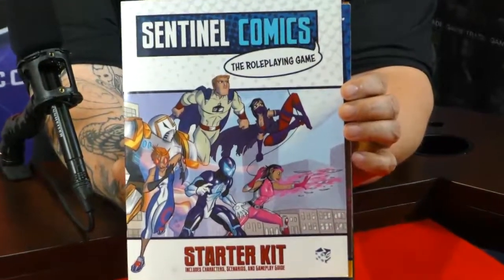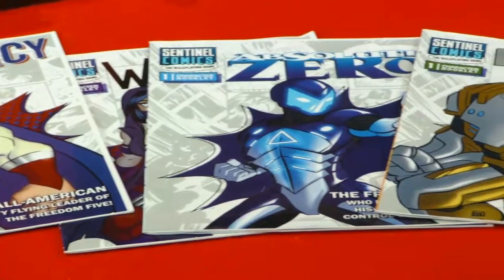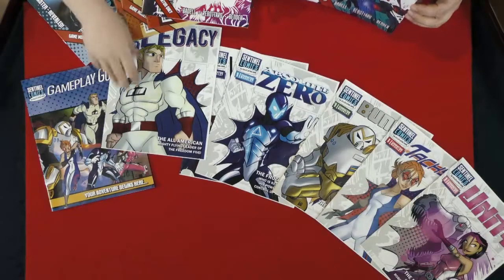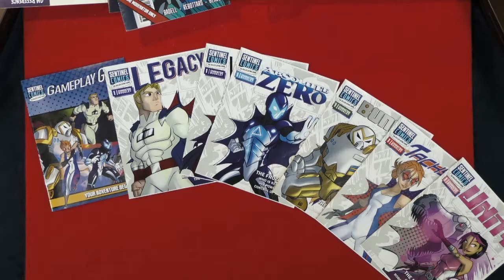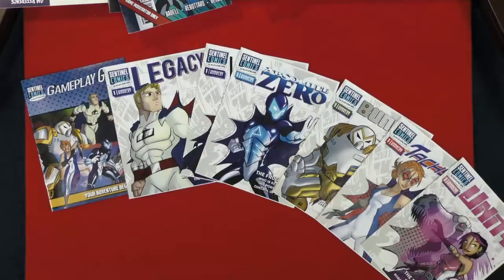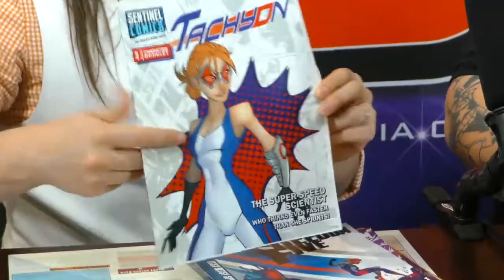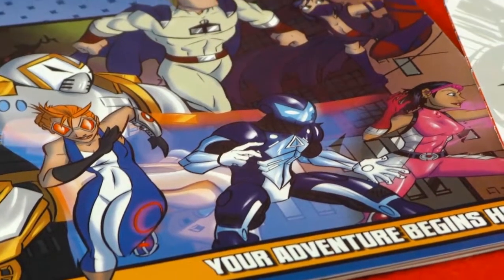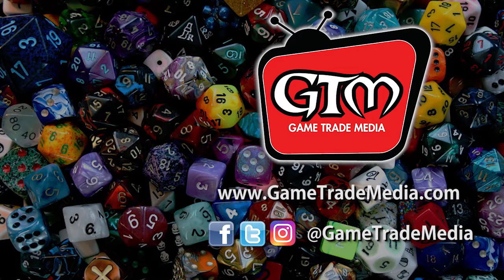Greater Than Games Talks to GTM at PAX Unplugged 2017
Christopher from Greater than Games tells Rick more about the Sentinel Comics: Starter Kit. Check out this great kit filled with lots for you and your friends to enjoy!